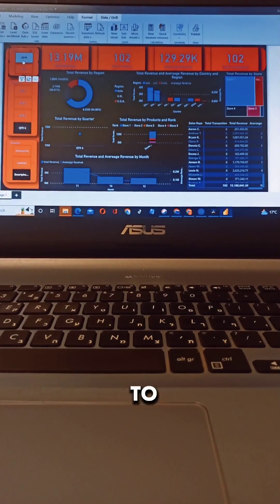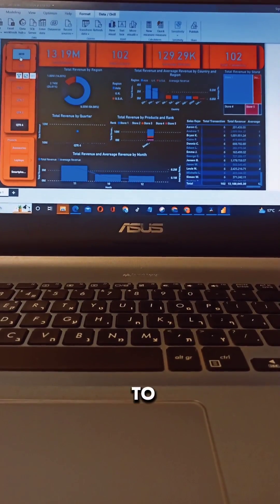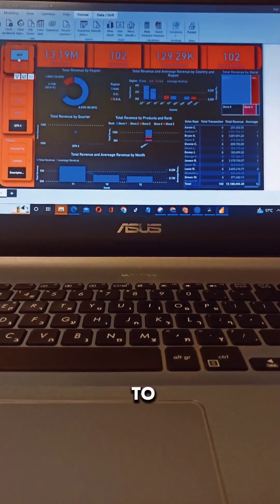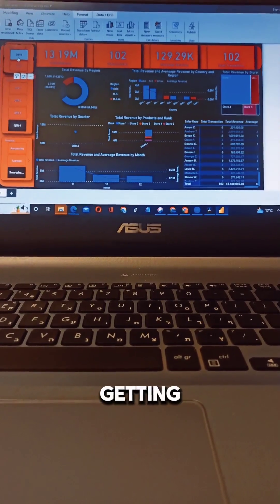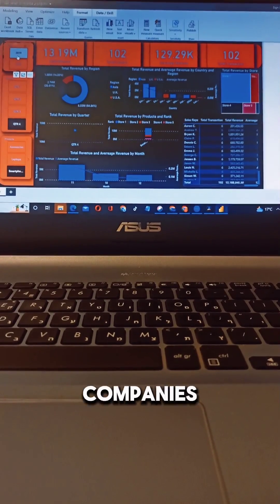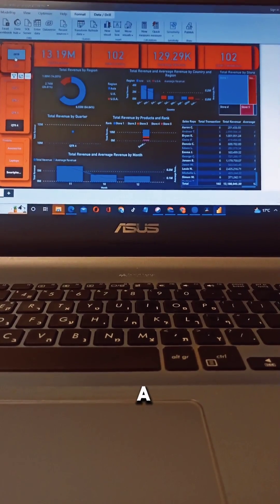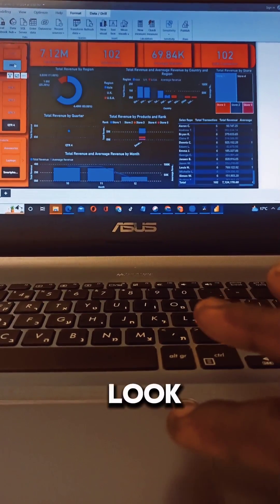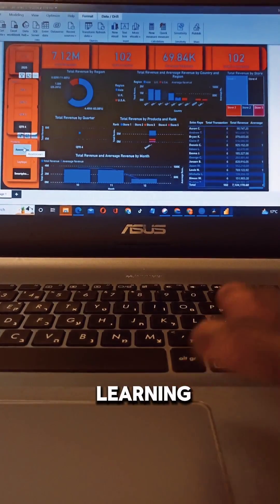Comprehensive Data Analyst Masterclass 2024 : Power BI Dashboard Projects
Comprehensive Data Analyst Masterclass 2024

Course Outline:

Introduction to Data Analysis and Business Intelligence:

Understanding the Role of a Data Analyst
Overview of Business Intelligence
Importance of Data-driven Decision Making
Power BI Fundamentals:

Introduction to Power BI and its Ecosystem
Connecting to Data Sources
Transforming and Cleaning Data with Power Query
Data Visualization in Power BI:

Creating Basic Charts and Graphs
Implementing Advanced Visualizations
Design Principles for Effective Dashboards
Power BI DAX and Advanced Features:

Understanding Data Analysis Expressions (DAX)
Utilizing Time Intelligence Functions
Advanced Power BI Features and Customization
Data Science Essentials for Data Analysts:

Statistical Analysis with Python or R
Introduction to Machine Learning Concepts
Practical Data Science Techniques for Analysts
Business Analysis Techniques:

Gathering and Documenting Business Requirements
Key Performance Indicators (KPIs) and Metrics
SWOT Analysis and Business Impact Assessments
Building a Data Analyst Dashboard Project:

Project Overview and Scope
Data Exploration and Profiling
Data Preparation and Cleaning
Designing and Implementing Dashboard Visualizations
Adding Interactivity and User-Friendly Features
Presenting Insights and Analysis
Real-world Applications and Case Studies:

Applying Data Analysis and Visualization to Business Scenarios
Problem-solving and Decision-making with Data
Learning from Industry Examples
Recommended Tutorials and Resources:

Power BI:

Microsoft Power BI Documentation
Power BI Guided Learning
Data Science:

Coursera - Data Science and Machine Learning Bootcamp with R or Python
Business Analysis:

International Institute of Business Analysis (IIBA) - Business Analysis Certification and Resources
Comprehensive Data Analysis Courses:

Udacity - Data Analyst Nanodegree
Feel free to adapt this outline based on your specific needs and learning pace. Hands-on practice and project work will be crucial for your mastery of these skills. Good luck with your data analyst journey!